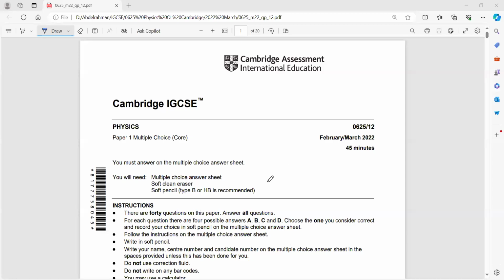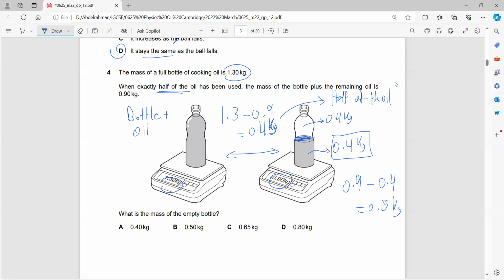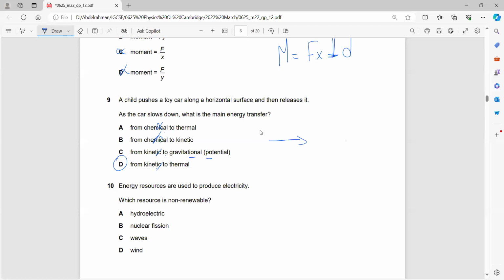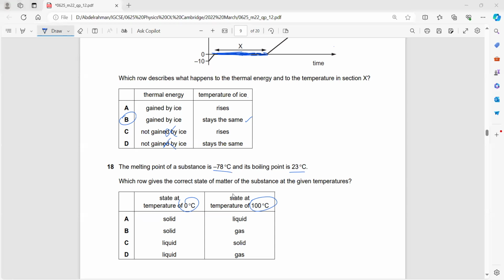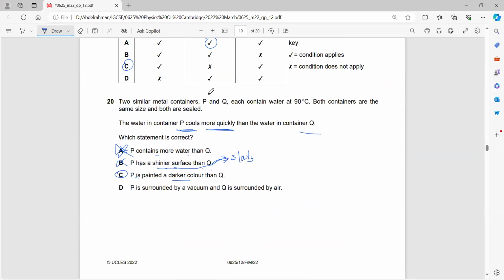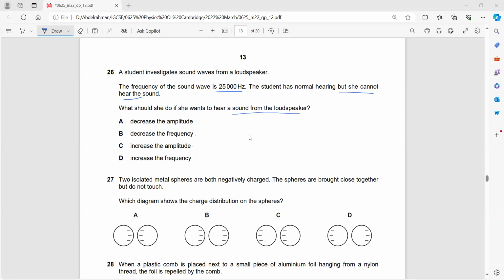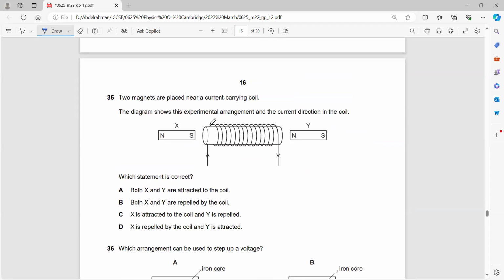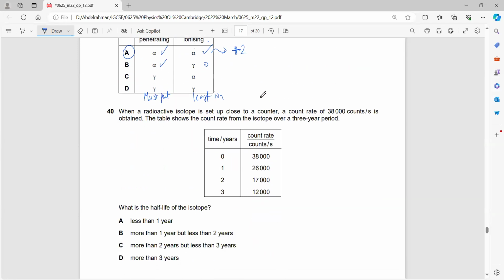IGCSE Physics 0625/12/F/M/22